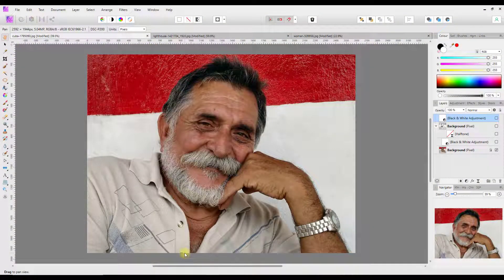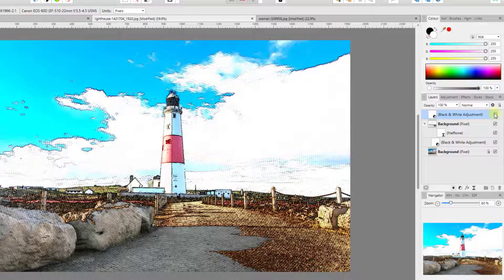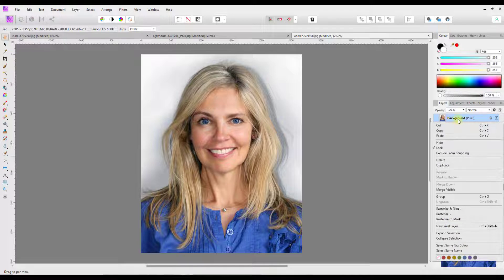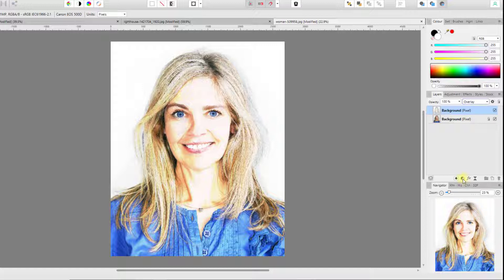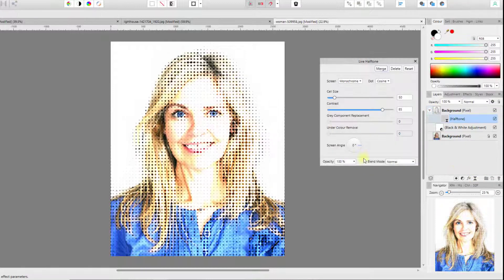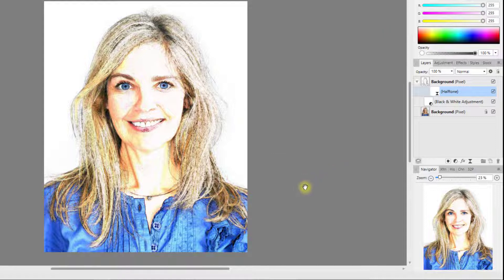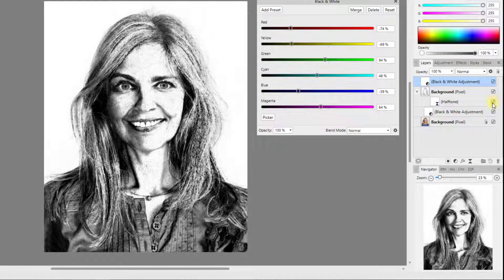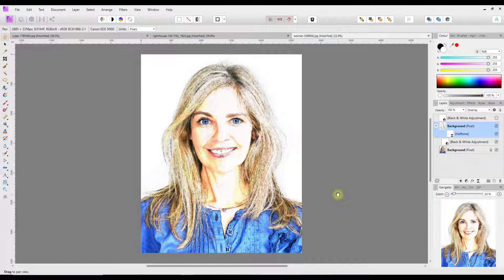Affinity Photo – Getting A Cartoon or Comic Book Effect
There are a few ways to get a cartoon or comic book look to your image. Even to get a sketch or pencil type image. This method will give you a fairly mild cartoon effect to which you can add a halftone to so it looks a bit more like a comic book effect.
Playing around with Blend Modes could get you to a sketch effect.

Pixabay Images used in the video
Lady (image no longer on Pixabay but found here?)